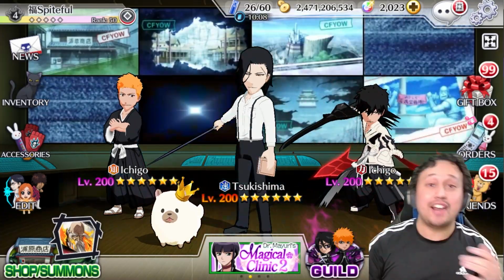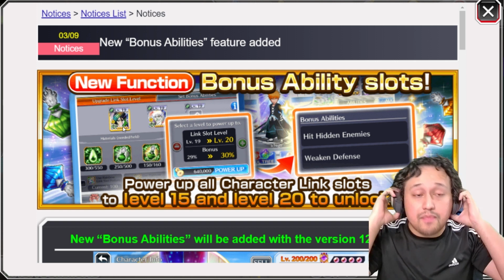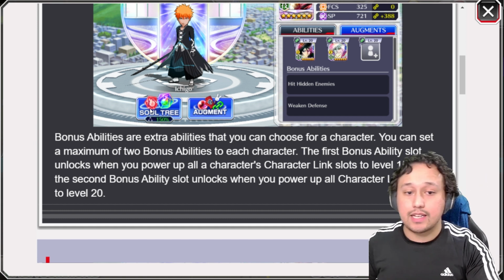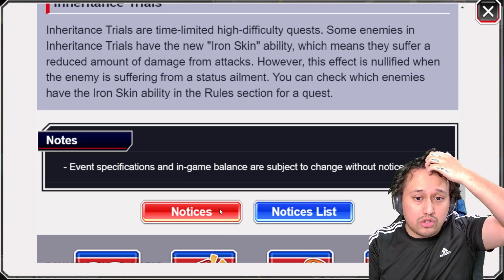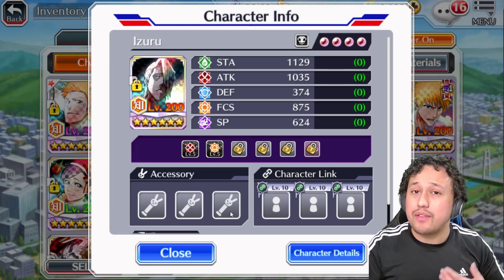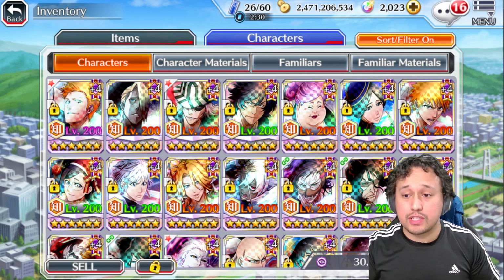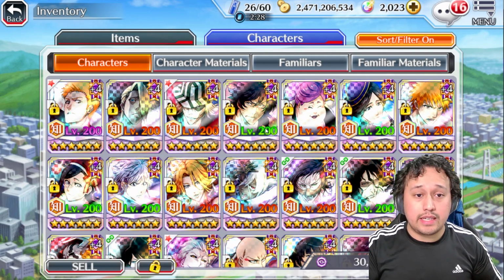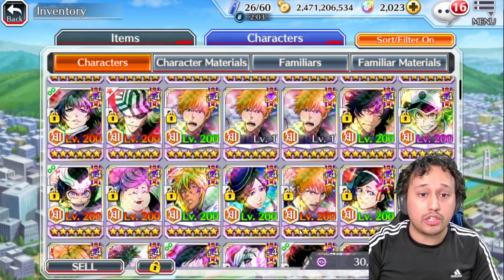This Update Is Broken! Custom Skill Sets & Link Slot Power Up Speculation | Bleach Brave Souls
Acorns (For The Passive Investor - Change To Lite Version After Signing Up ;) )
WeBull (Up To 2 Free Stocks For Signing Up)

My Setup
Phone: Note 10+
Tower: Cooler Master H500
CPU: Intel i7-8700k
GPU: RTX 2080 Super
RAM: G.Skill Trident Z Royal 2x16GB
Cooler: Corsair H100i RGB Platinum
SSD: 2x Samsung SSD 860 EVO 1TB
Keyboard: Corsair K95 RGB Platinum
Mouse: Corsair Scimitar Pro
Stream Deck: Elgato Mini Stream Deck
Webcam: Logitech C920P
Monitor: Acer KG271U 1440p 144hz
Ring Light
Microphone: Blue Yeti
Mousepad: Corsair Polaris RGB
Headphones: Beats Solo3
SurgeProtector: CyberPower BatteryBack-Up

Bleach Brave Souls Review & Gameplay & Showcase